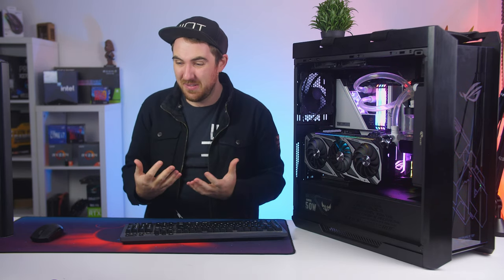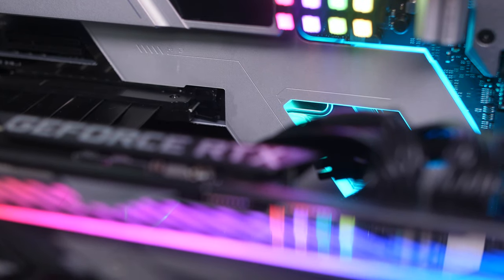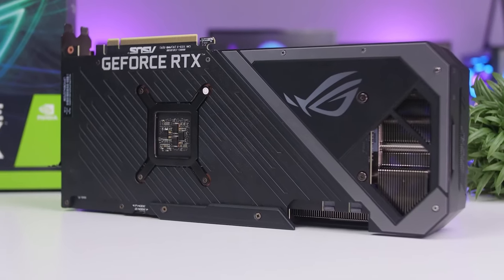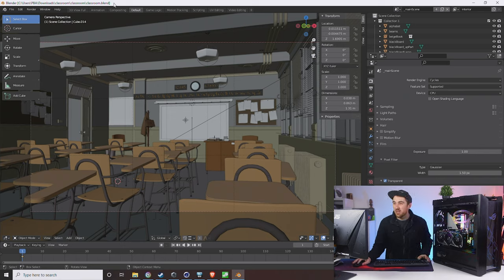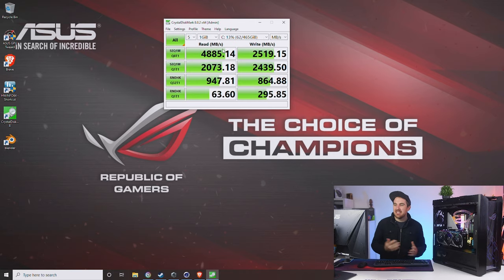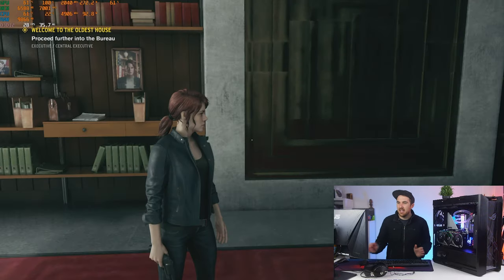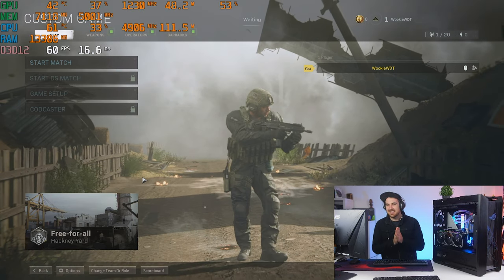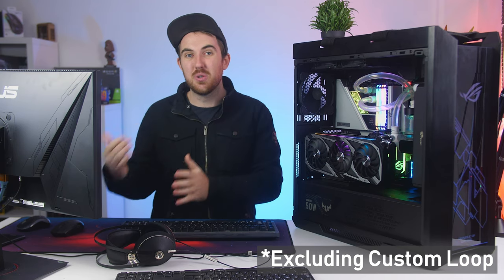How To Buy A $4000 Gaming PC - Full System Benchmarks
Asus Built-To-Order systems by Incredible Connections

Asus ROG Maximus XIII Extreme Glacial
►(South Africa)

0:00 Intro
2:00 Hardware Overview
2:32 Case
3:38 Motherboard
4:42 CPU
5:30 Memory
5:50 Storage
6:27 GPU
7:25 Power Supply
7:51 Monitor
8:57 AI CPU & GPU Overclocking
12:07 Cinebench
13:25 Blender
14:21 SSD Benchmark
15:08 FireStrike & TimeSpy
16:30 Rainbow 6 Siege
19:43 Control - RT & DLSS
23:05 COD MW
26:49 Outro